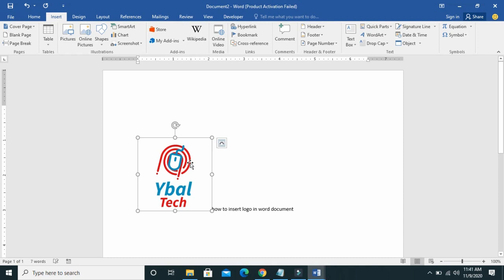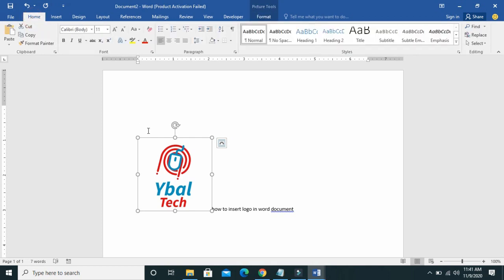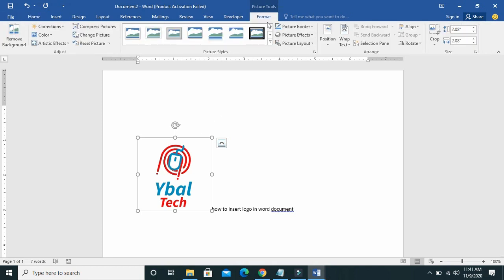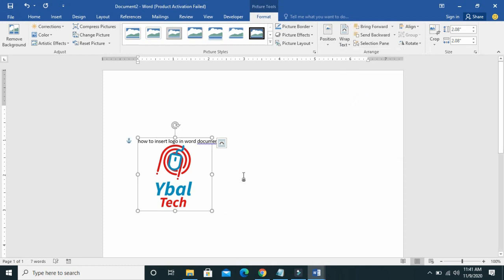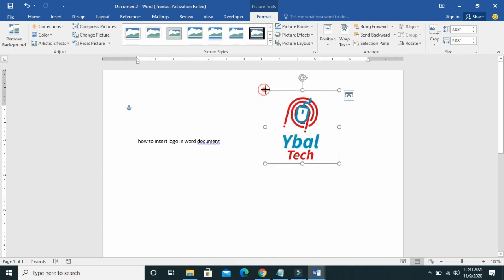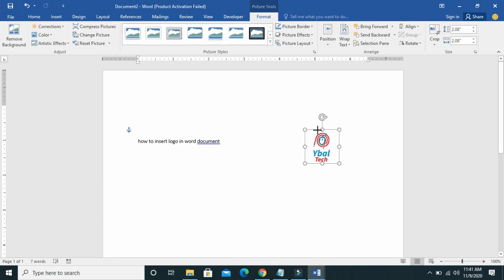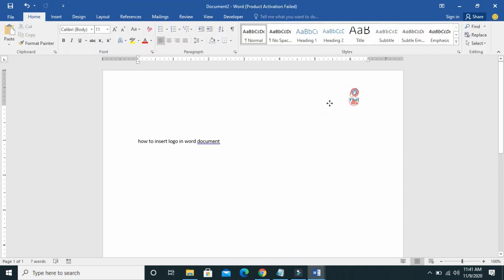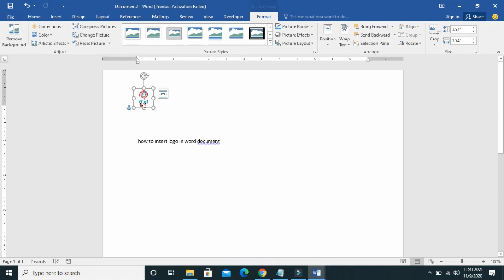How to Insert Logo in Word Document: Inserting a logo in Microsoft Word documents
How to Insert Logo in Word Document